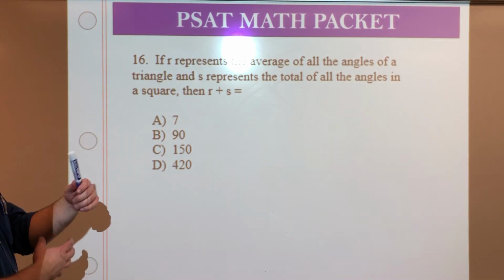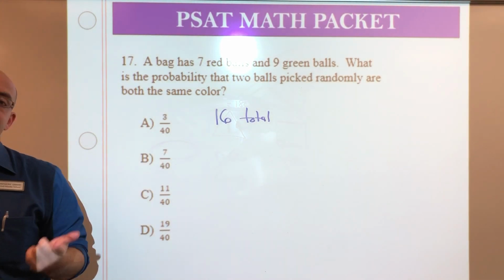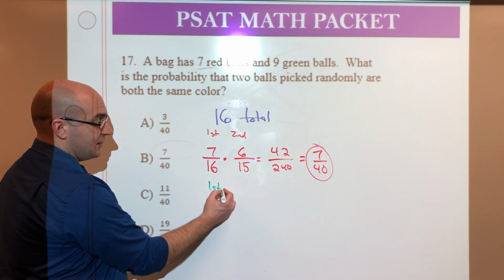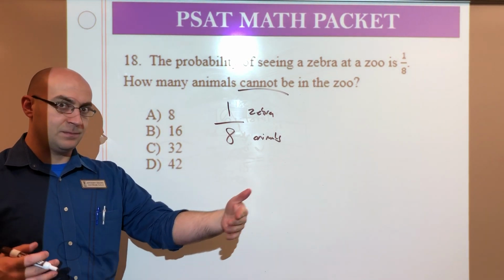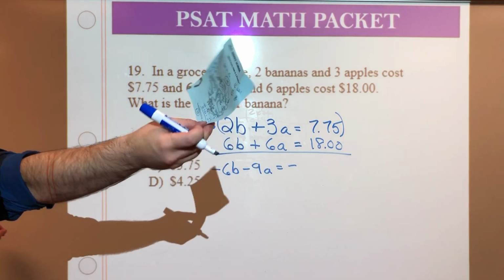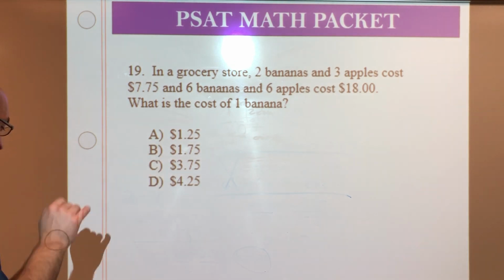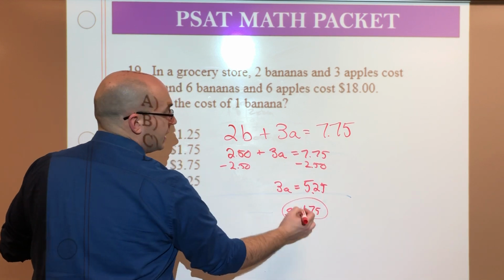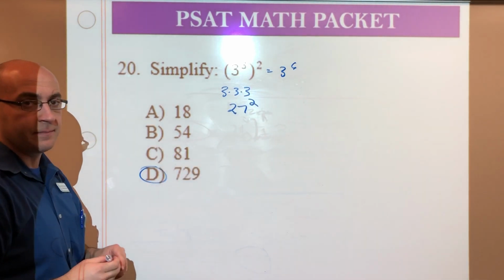Video_PSAT Math Packet Questions 16-20